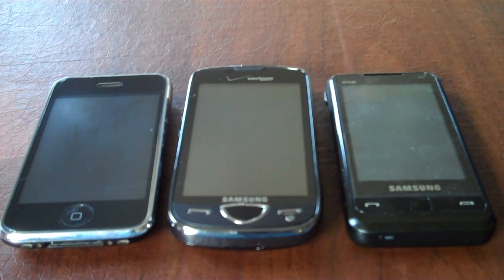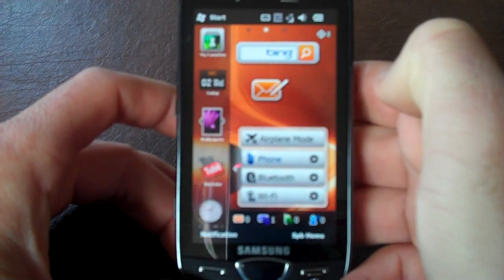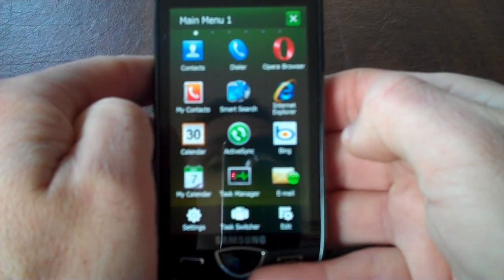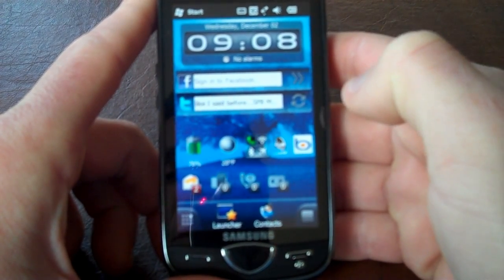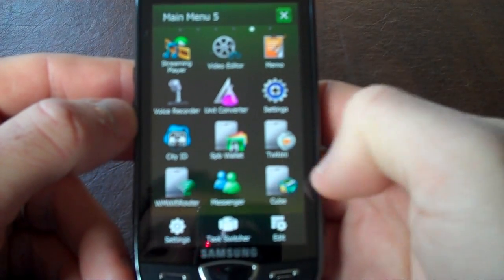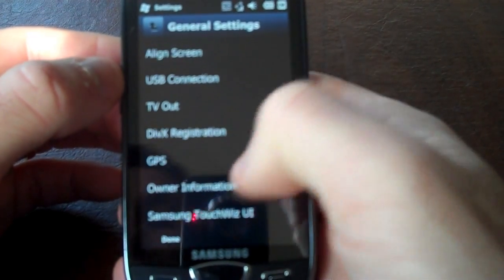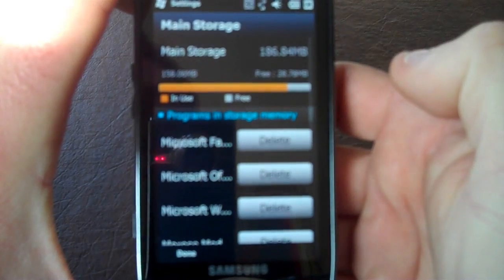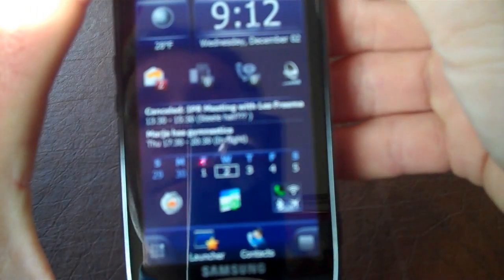Verizon Samsung Omnia II review part 2 - User Interface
In this video will be looking more in the different user interfaces that the Verizon Samsung Omnia II has.